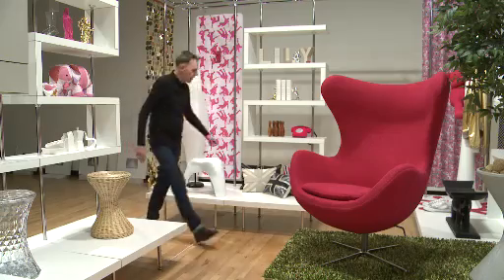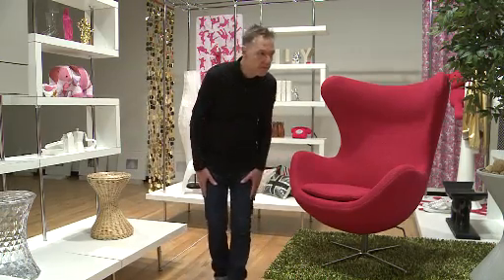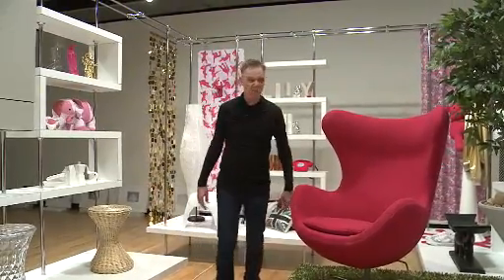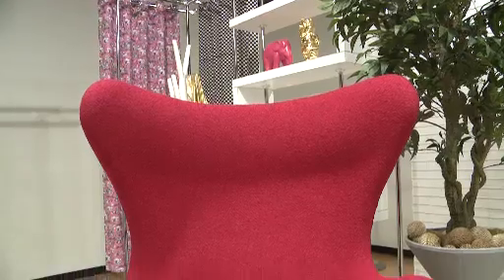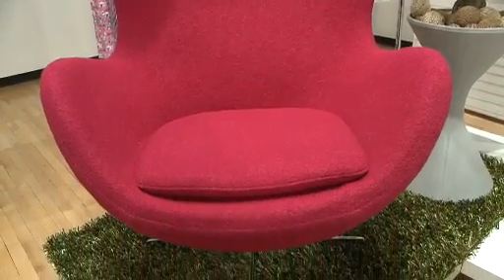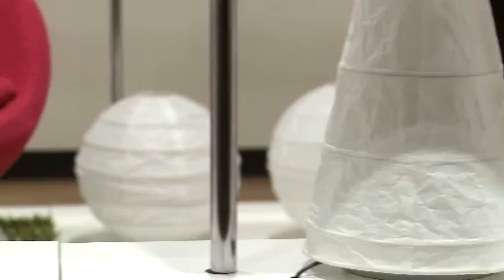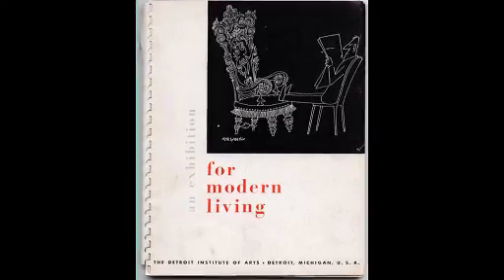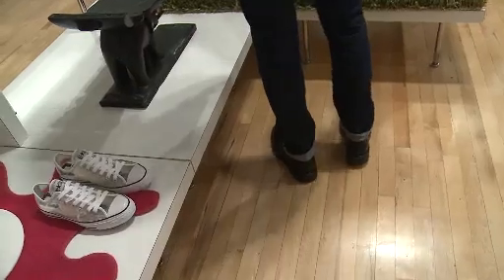Matthew Darbyshire at British Art Show: who'd live in a display like this?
Adrian Searle visits British Art Show 7 at London's Hayward gallery and takes in the 'visual Valium' of Darbyshire's installation on consumerism, An Exhibition for Modern Living